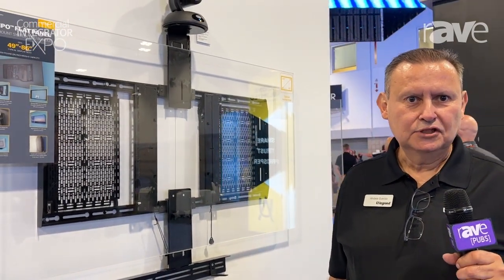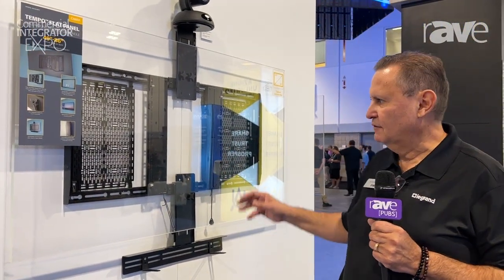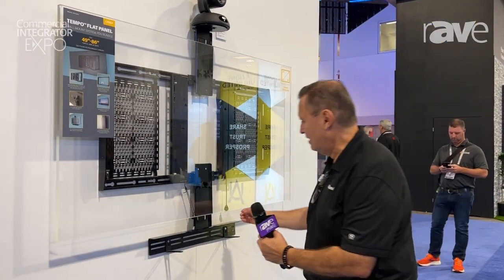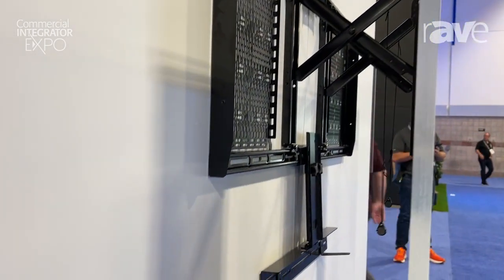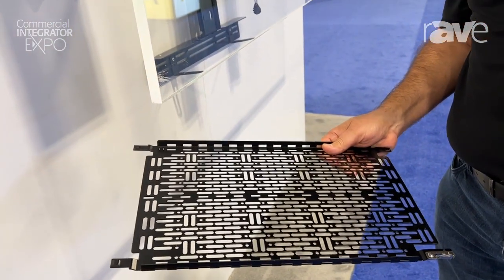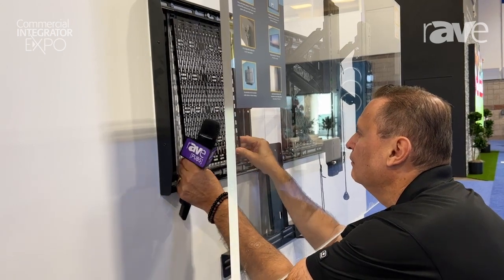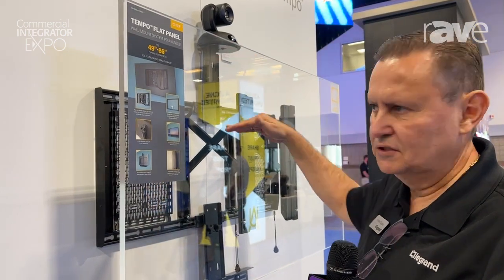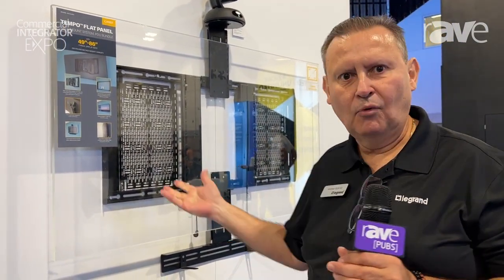Commercial Integrator Expo 2023: Legrand AV Discusses Chief TEMPO On-Wall Mount for Conference Rooms